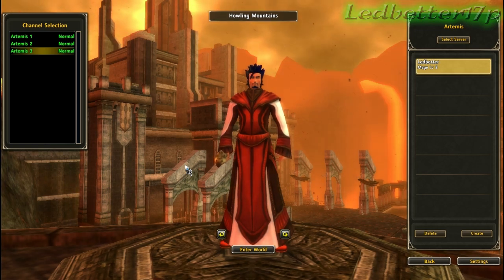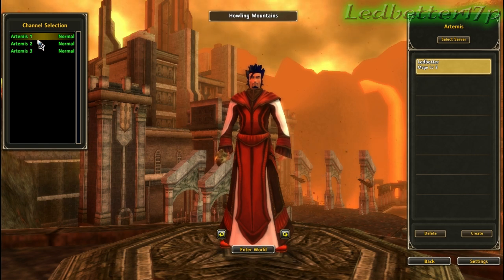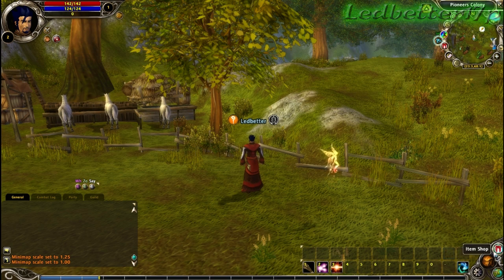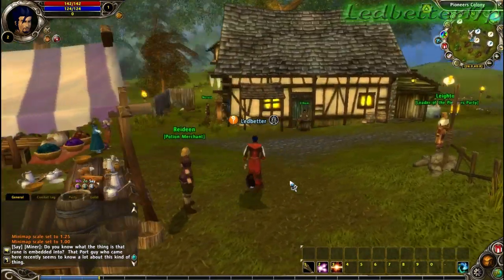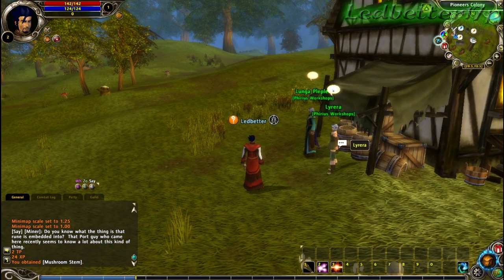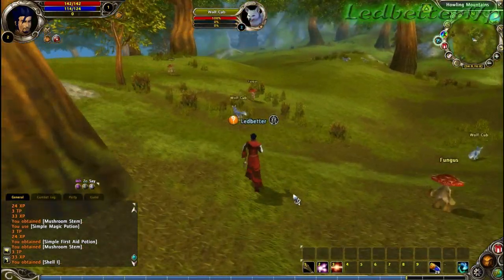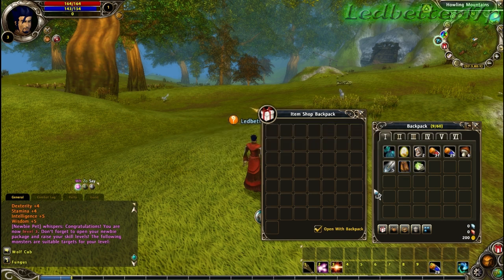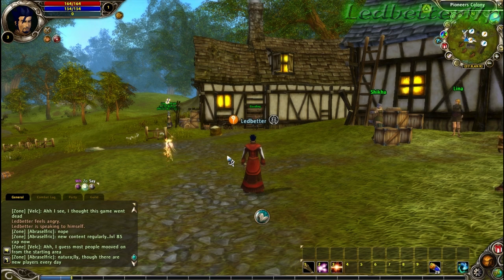Runes Of Magic Game Review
we will take a look at a game called runes of magic its a free to play online mmo and is not too bad on graphics but controls are a little weird but thankfully you can fix those .